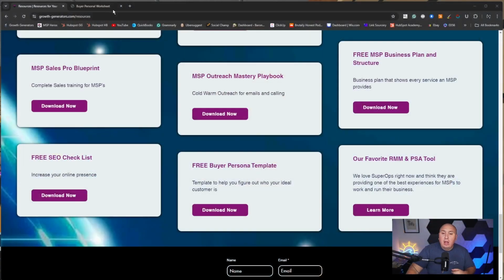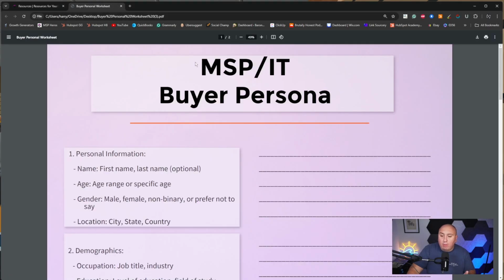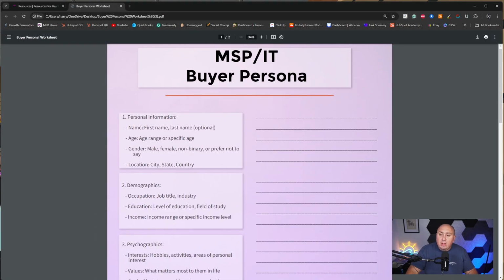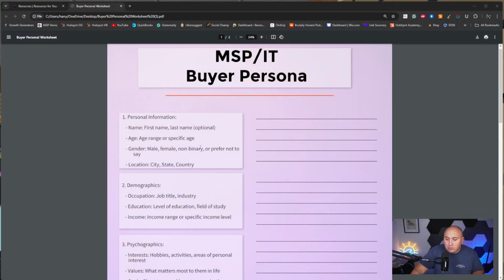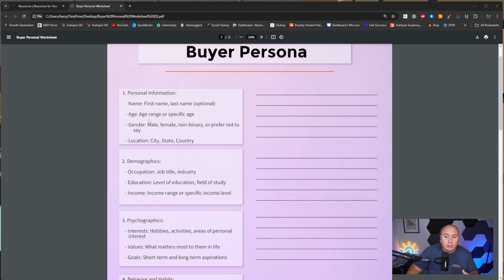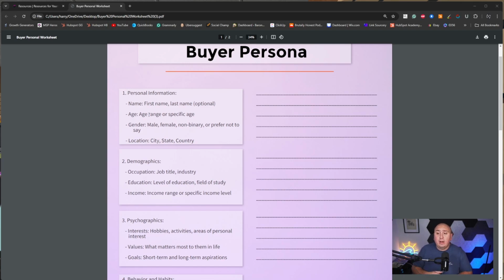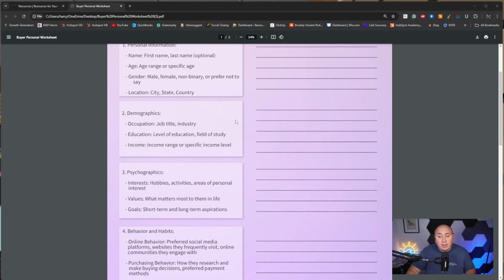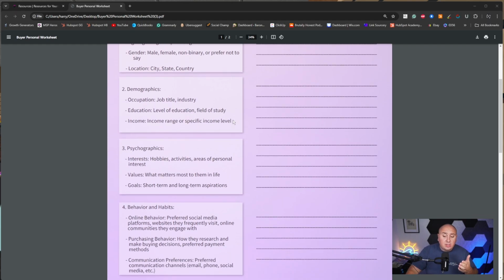Why You’re Not Finding Clients for Your MSP (And How to Fix It)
Are you an MSP struggling to find new clients? In this video, I break down the most effective strategies to help you grow your client base and build long-term relationships with businesses in need of IT services. Whether you’re just starting or looking to scale your MSP, these actionable tips will guide you every step of the way. From networking and referrals to online marketing and cold outreach, I cover it all to help you win more clients and grow your business.